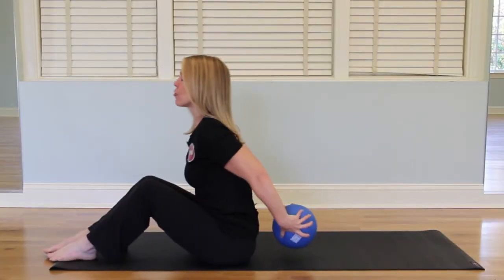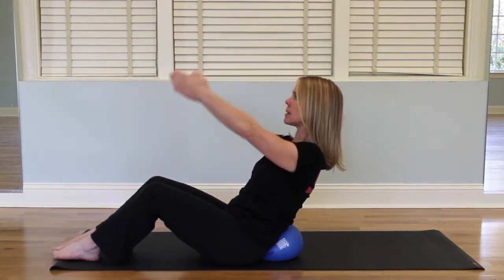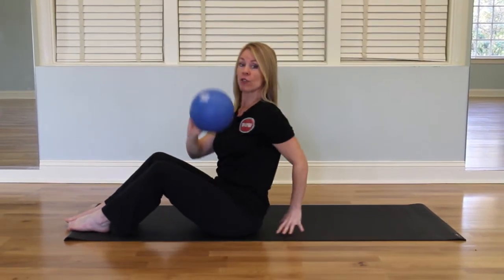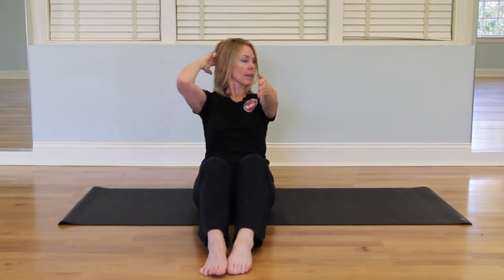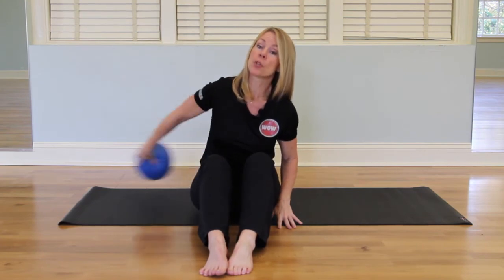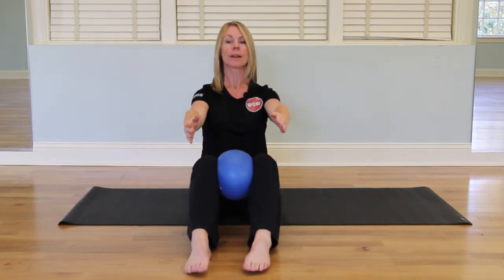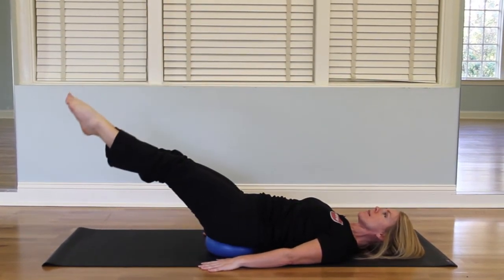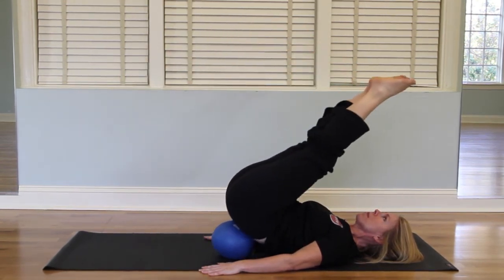Greensboro Country Club Workout of the Week: Core Exercises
We're back with another segment of Workout of the Week. This week, Ruth Ann Smith is walking you through 5 easy exercises you can do with a small ball to strengthen your core and lengthen your hip flexors and quadriceps.